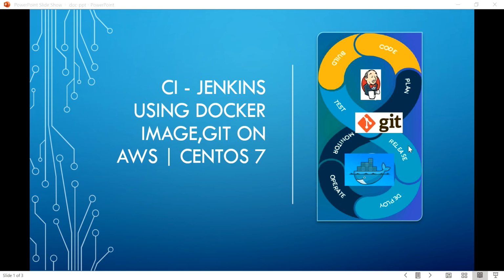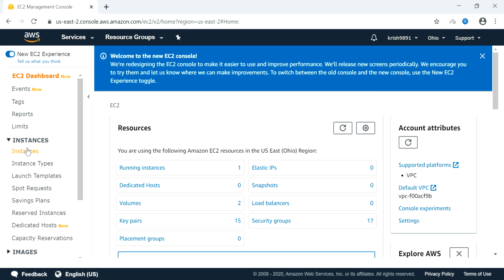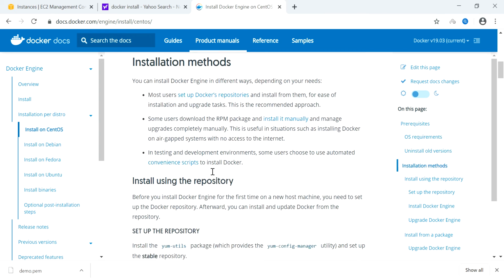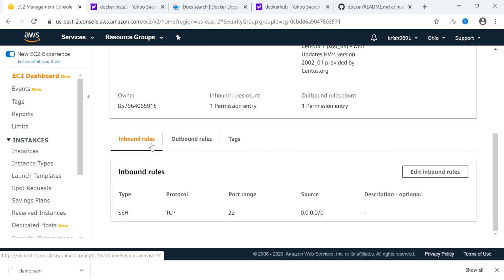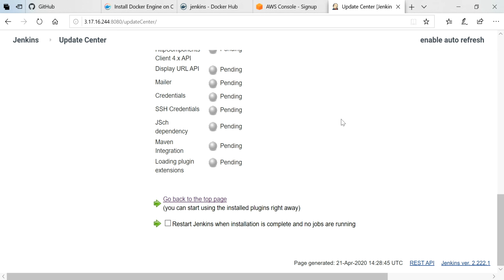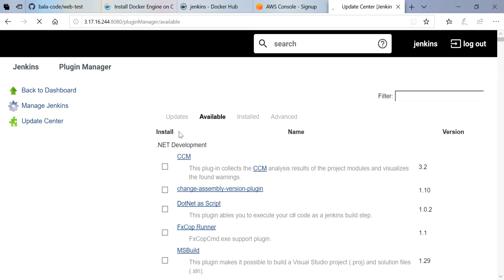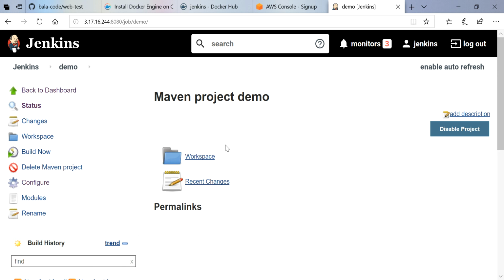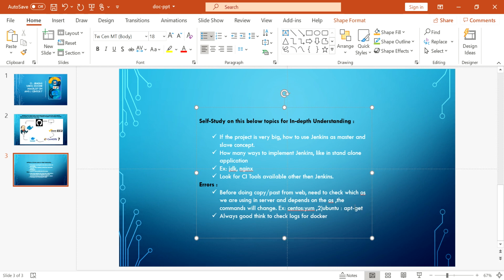Continuous Integration (CI) with Jenkins, GitHub and Docker using EC2(AWS)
CI | Jenking, git and Docker | EC2(AWS) using CentOs7

 Developer commits piece of code into source code directory(git) ,on other hand Jenkins regularly checks the directory for possible changes. Once it is detected and successful Jenkins prepare a new build ,if the build fails/error then team will be notified.